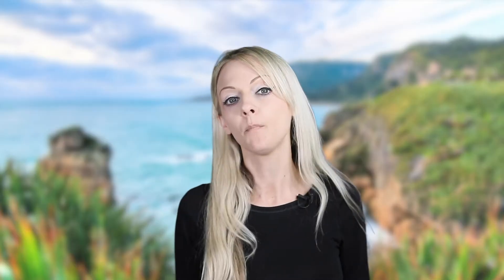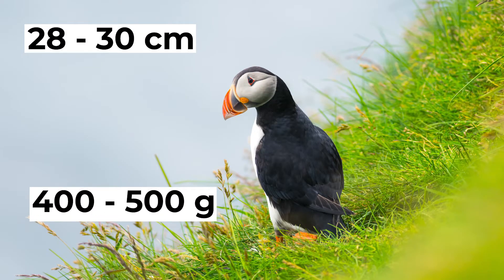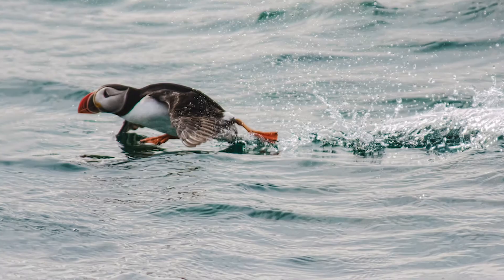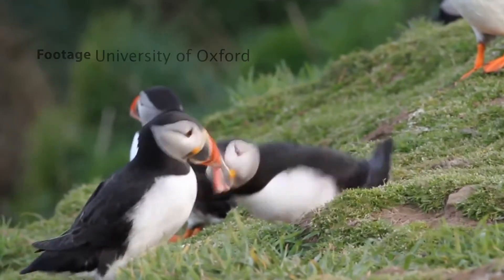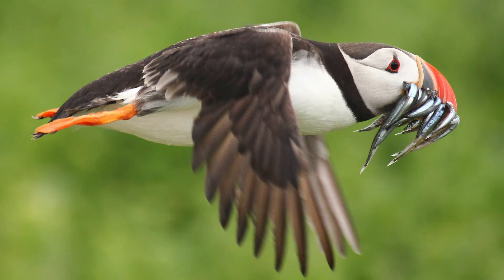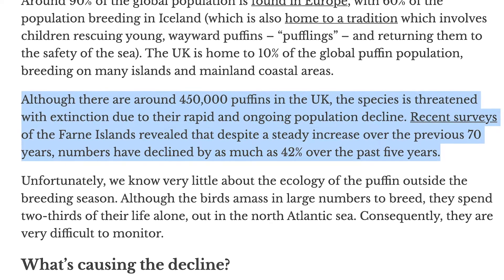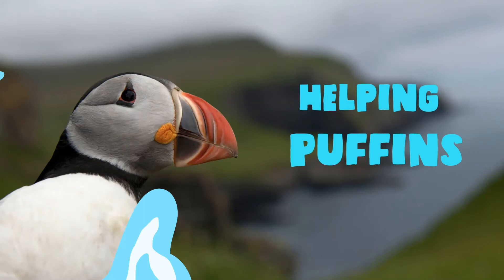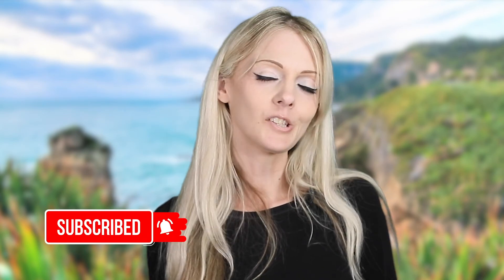The Atlantic Puffin Facts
A much loved and enigmatic creature, Puffins are widely regarded as the cutest birds on Earth and are one of our most iconic seabirds. With their black and white plumage and large orange beaks, the Atlantic puffin and their cousins may look like a cross between a duck and penguin, but these birds are their own kind. They are sometimes known as the "sea parrot" or the "clown of the sea" because of their colourful and comical appearance. They waddle around in a characterful fashion and make the strangest of noises. They are Charming animals and one of Britain's most loved birds.

The Atlantic Puffin is a small species of seabird that is closely related to other auks such as guillemots.

They are best known for their brightly coloured, triangular beaks, and are one of the most distinctive of all seabirds. Atlantic Puffins are small birds and have a thick black and white plumage that helps to keep them warm.  They have black necks, backs and wings with white underparts and whitish feathers on the sides of the face.  Their feet and legs are yellow during the colder winter months, changing to a bright orange during the breeding season.

Atlantic Puffins make loud growling calls usually from underground which sounds like a muffled chainsaw.  The chicks "peep" for food from parents.  Choose a call from the list below to hear what a Puffin sounds like.

Like other species of auk, Puffins are highly sociable animals that are found in vast colonies that can contain as many as two million individuals. Even when feeding out at sea they are known to stick together and form "rafts" to ensure that they are better protected from predators.

Atlantic Puffins are incredibly fast in the air and are able to launch very quickly from land or the water when needed.  They are also very agile swimmers that are known to dive to depths of up to 60meters for as long as two minutes at a time (although the average dive usually only lasts for around 20 seconds).

They use body movements to communicate in a variety of situations.  If the puffin is walking rapidly with its head lowered it is saying, "I am just passing through and don’t mean any trouble."  This is called a low profile walk and is useful because the colony is very crowded and a puffin is often crossing another puffin’s territory as it walks.

An aggressive encounter between two puffins often begins by gaping.  This involves a puffin puffing up their body to look bigger and opening their wings and beak slightly.  The wider the beak is opened the more upset the puffin.  The Atlantic puffin may also stomp its foot in place to show its displeasure.  If the aggressive encounter escalates into a full-scale brawl the puffins will lock beaks.  They will then attempt to topple each other in a wrestling match by using their feet and wings in a flurry of action.  A fight may gather a crowd of 10 or more puffin spectators.
Puffin Reproduction and Life Cycles - Teleprompter

In mating and courtship, the puffins will pair up before they come onto the island from the ocean.  Once they are on land, the pair may perform billing, a behavior where puffins rub their beaks together.

The male uses his bill and feet to dig a nesting burrow on an ocean cliff or island. It  is lined with grass and may also be made in a rocky crevice or be in burrows in dense colonies. Burrows shelter chicks from weather and protect them from predators, such as seagulls.

Breeding is between April - Jul, and the female produce’s a single egg. Both parents incubate the egg by tucking it under a wing and leaning against it. The egg hatches in about 40 days, and the male and female take turns caring for the egg. Once it hatches, both the male and the female will continue to take care of the puffling.

Puffins don't mate for life exclusively, but they are pretty monogamous for the animal world. Couples usually go back to the same place to nest year after year.

Despite the fact that Puffins are technically omnivorous animals, they have a carnivorous diet that is largely comprised of small fish and supplemented with animal plankton during the winter months.

Their uniquely shaped beaks are designed for carrying fish thanks to the layer of spines that are found on the upper part of the beak and on their tongue. They are able to continue fishing without losing any of the catch that they already have stored. The adult Atlantic puffin can carry as many as 30 small fish in its bill to feed to its chick.